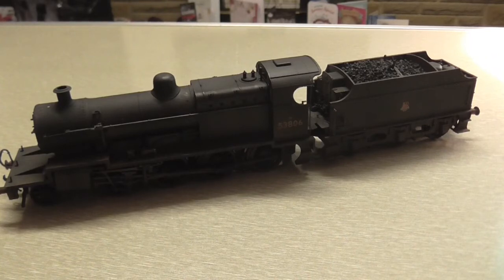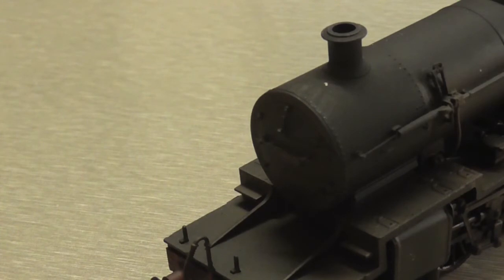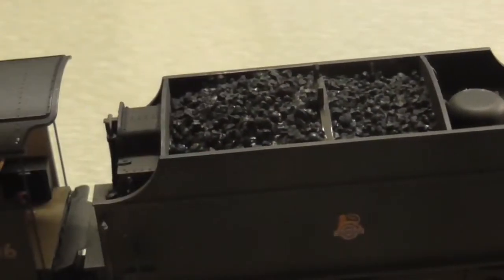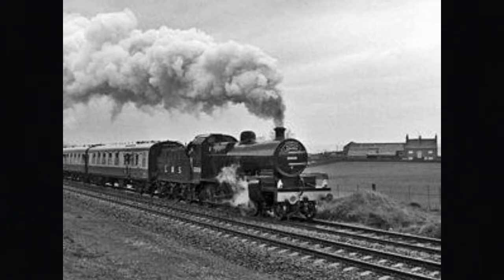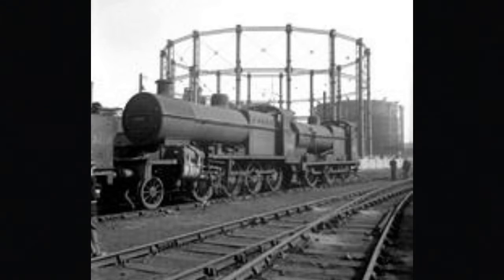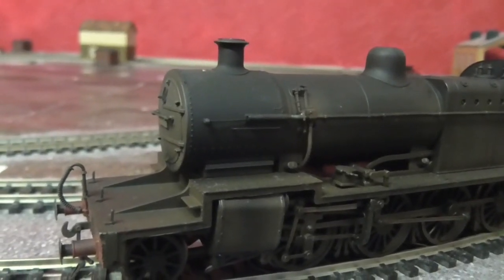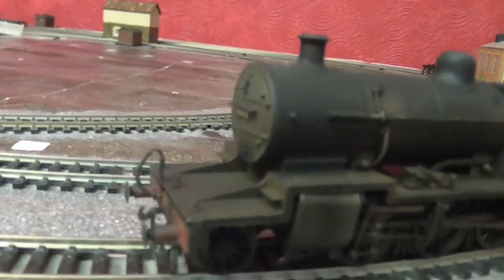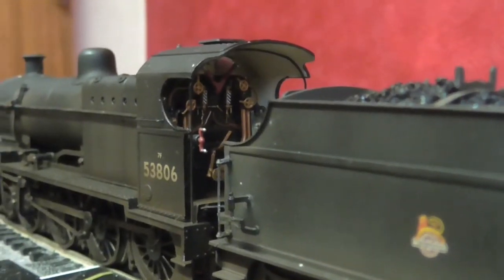Review Of Bachmann SDJR 7F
with history and bonus footage

 ARP